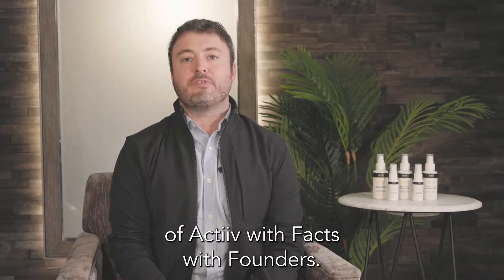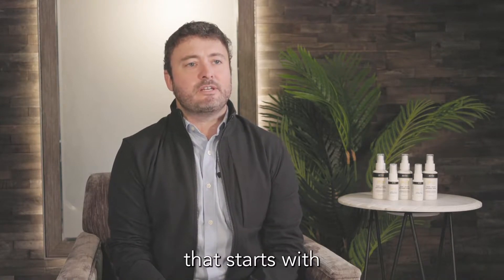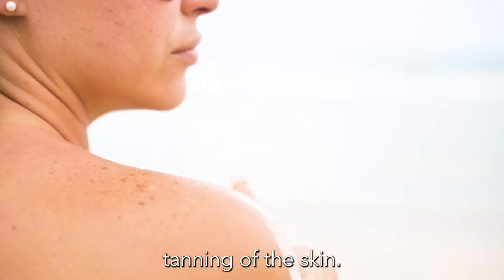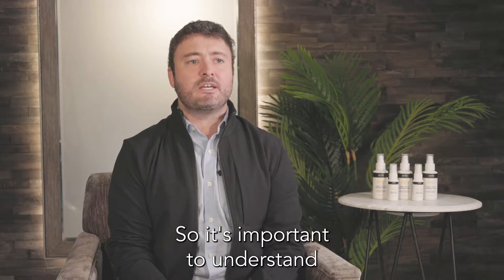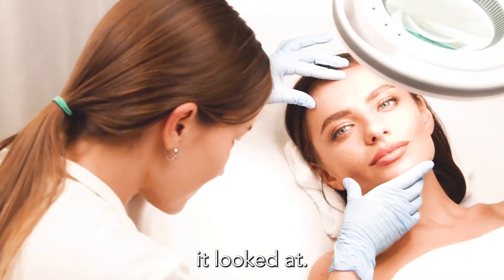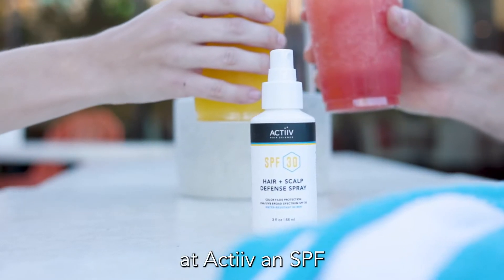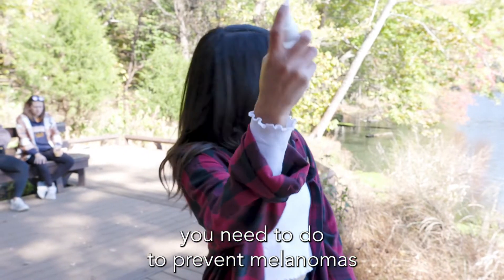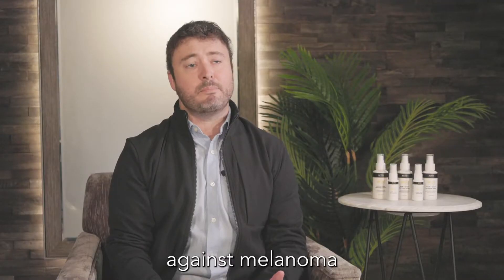How to Protect Your Scalp from Skin Cancer!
Jared Reynolds, Microbiologist and Actiiv founder, discusses the deadliest form of skin cancer, Melanoma. What a lot of people don't realize is that cancer can form on the scalp too. It's not enough to just apply sunscreen to your body. Learn how Actiiv's SPF 30 spray can protect against melanoma.

Want to learn more? Follow Actiiv on social media to stay up to date!